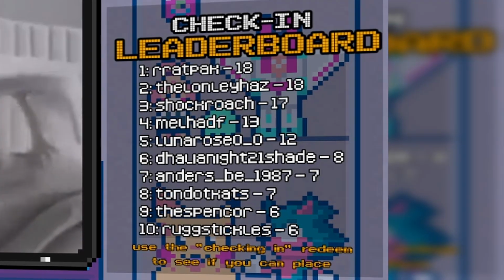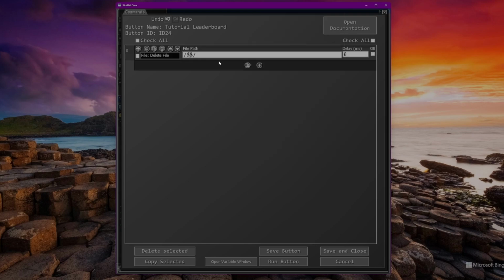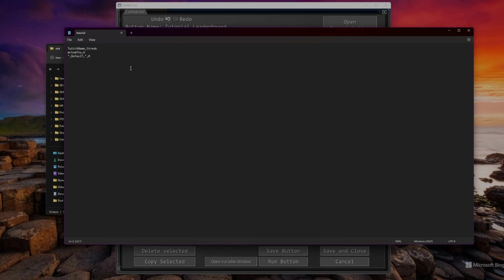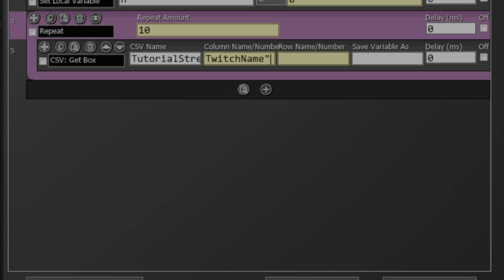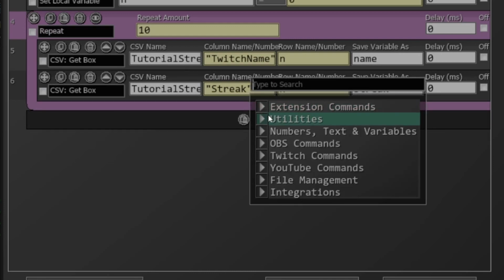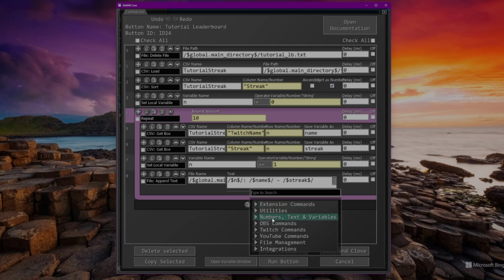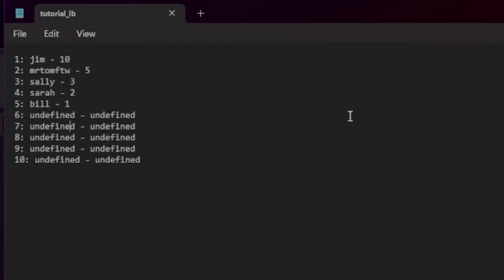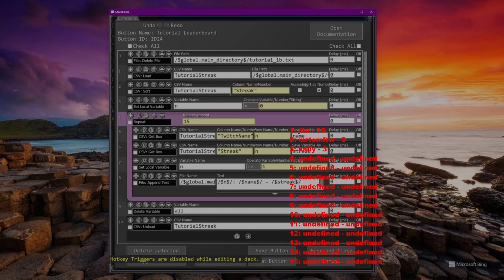Encourage Return Twitch Viewers & Engagement with a FREE Leaderboard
Reward viewers for returning to your streams by creating a leaderboard for their viewing streaks. This is intended to be a free way for viewers to interact with your streams and can be created using the free program SAMMI Core.

This tutorial follows on from my "How To: Make a "STREAM STREAK" points redeem for Twitch" video. You need to have followed that tutorial first or this will make NO sense (it might not make sense anyway.